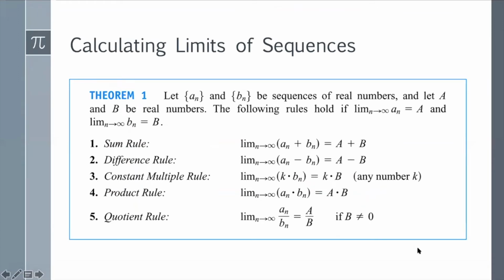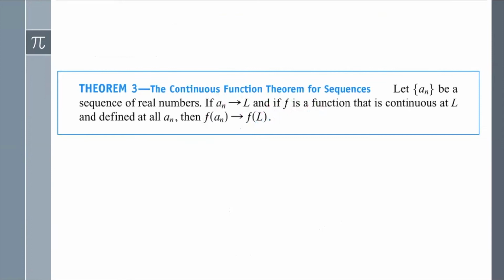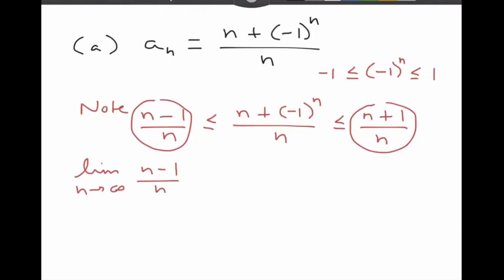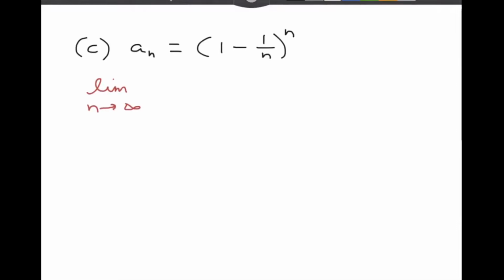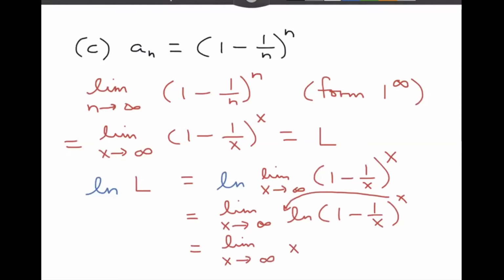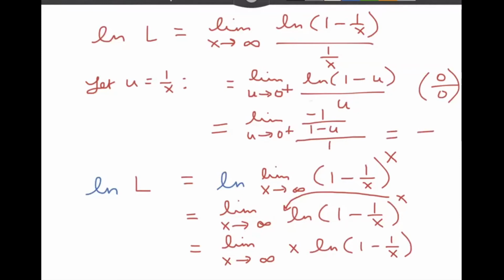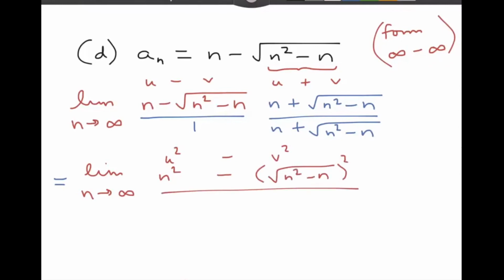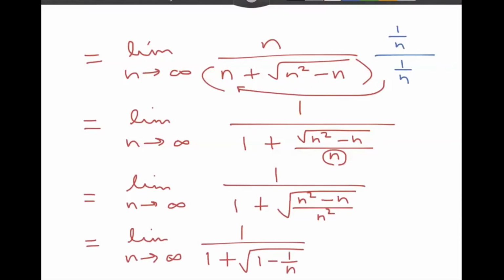10.1 Sequences part 2